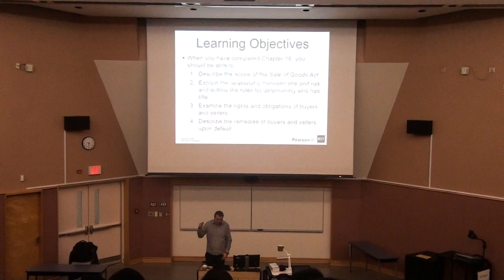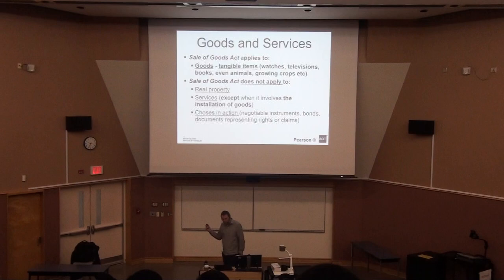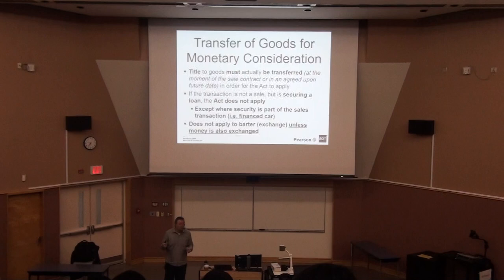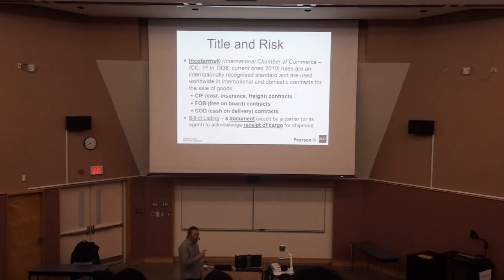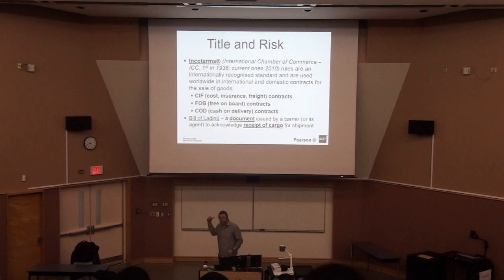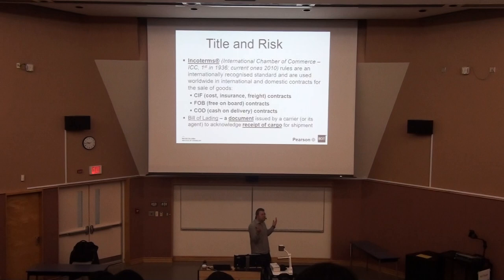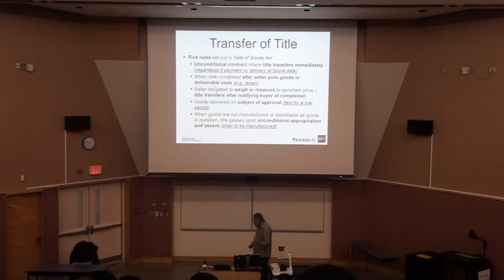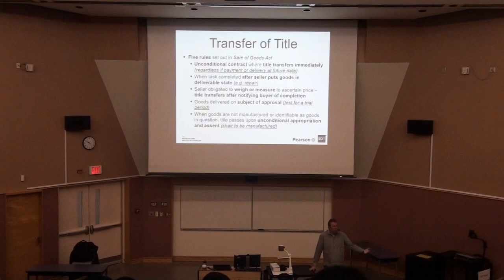Chapter 16 - Sales and Consumer Protections